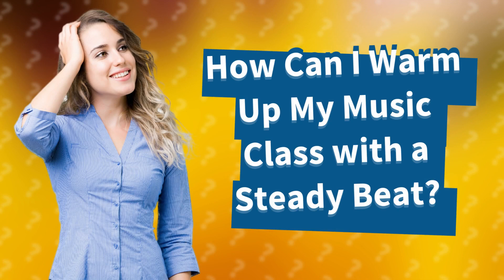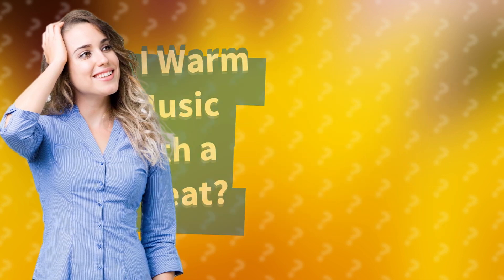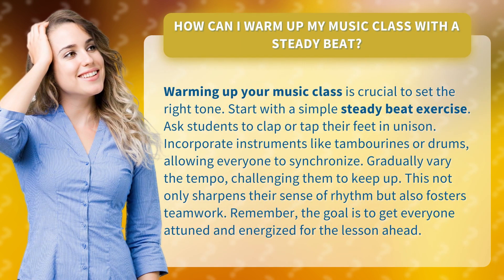How Can I Warm Up My Music Class with a Steady Beat?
Get Your Music Class Grooving with a Steady Beat Warm-Up • Groove with a Steady Beat Warm-Up • Set the right tone for your music class by starting with a simple steady beat warm-up. Engage your students in a fun exercise where they clap or tap their feet in unison. Add instruments like tambourines or drums to create a synchronized groove. Challenge your students by gradually varying the tempo, sharpening their sense of rhythm and promoting teamwork. Get everyone attuned and energized for the exciting lesson ahead!